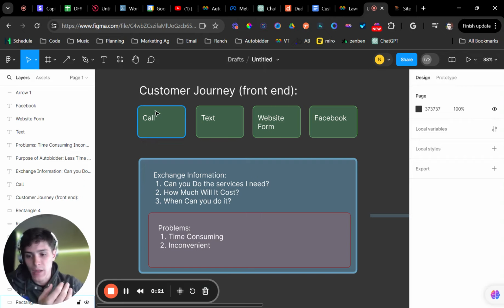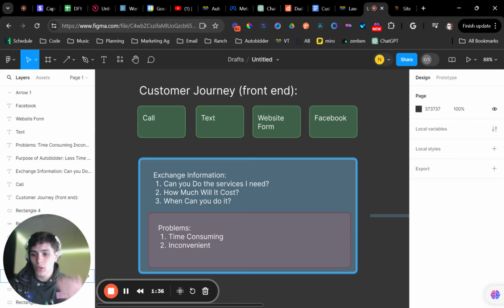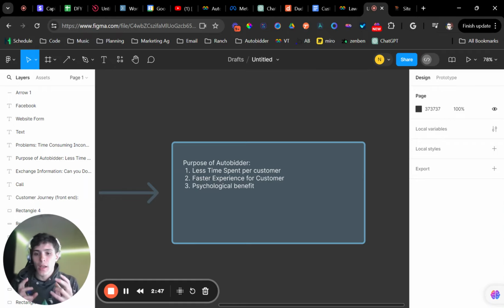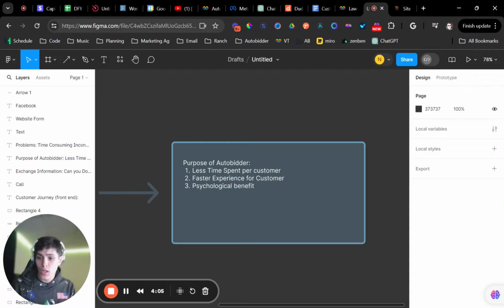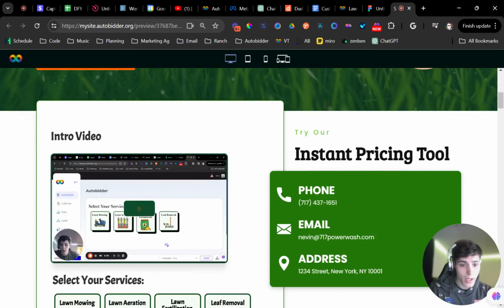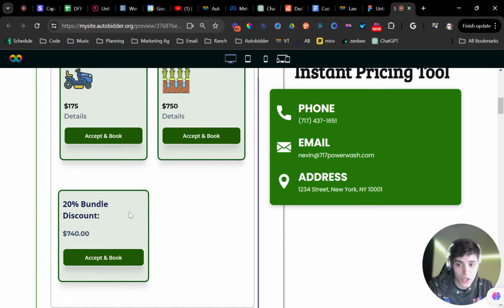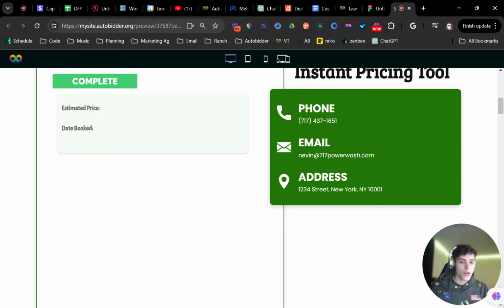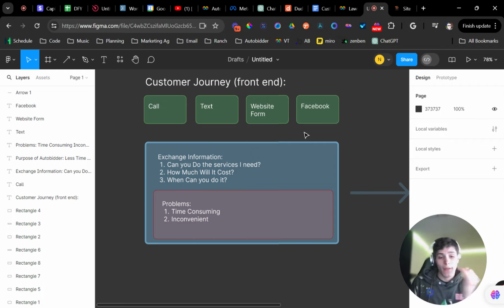How Autobidder Condenses The Customer Journey